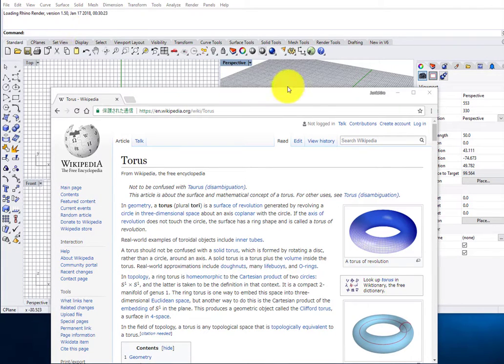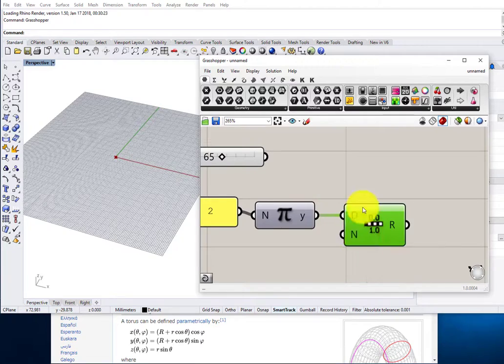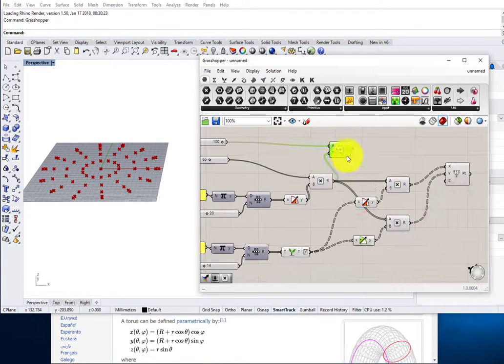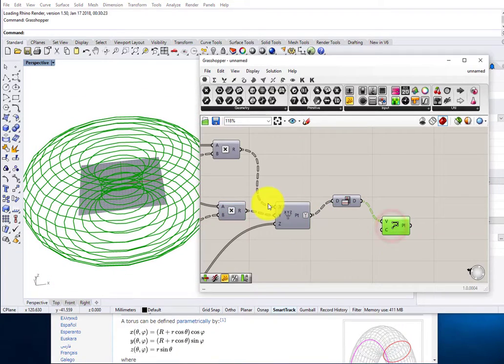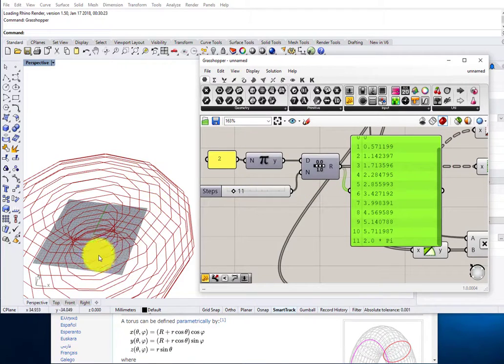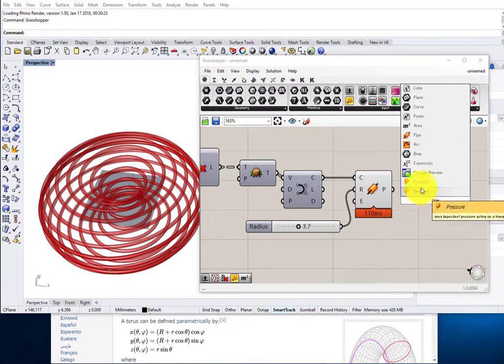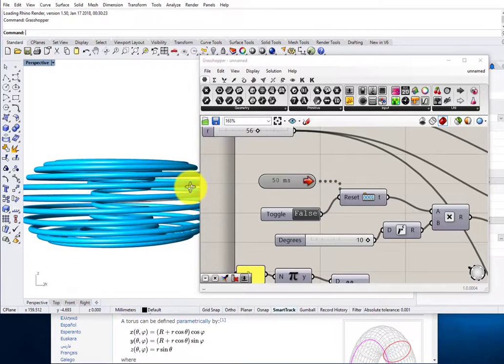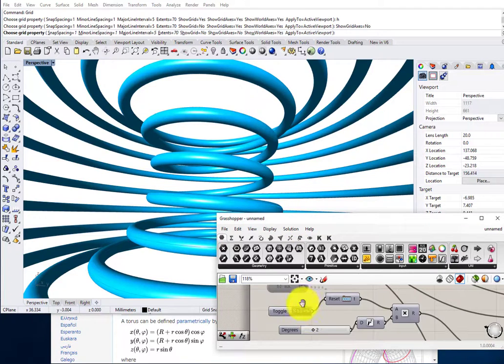[Grasshopper Tutorial] 0115 Spiral Torus (Slow ver.)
In this video I'm showing how you can create a parametric one continuous spiral curve on a torus.